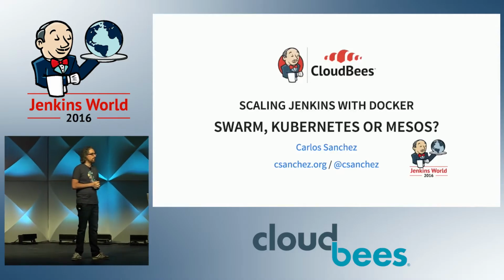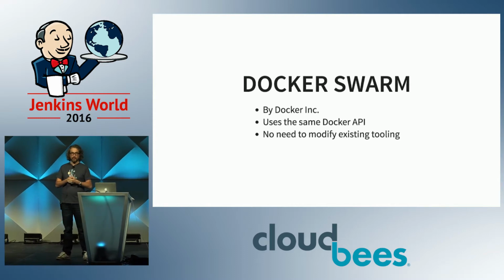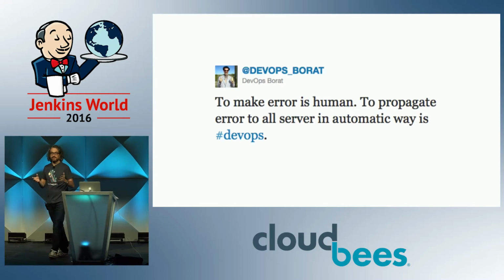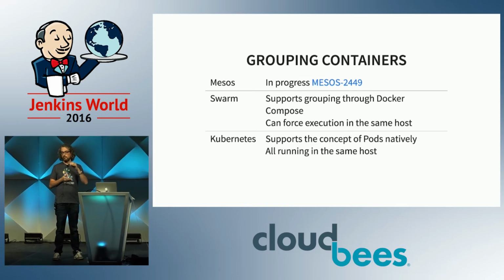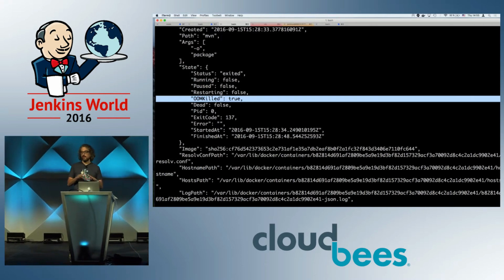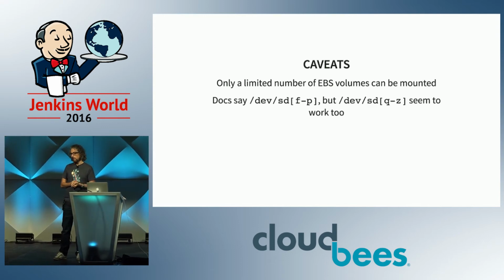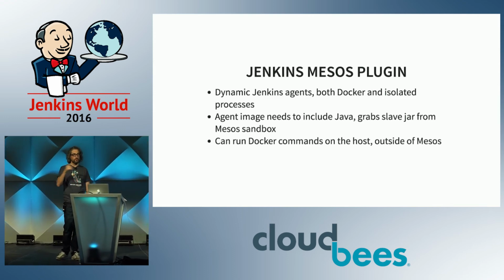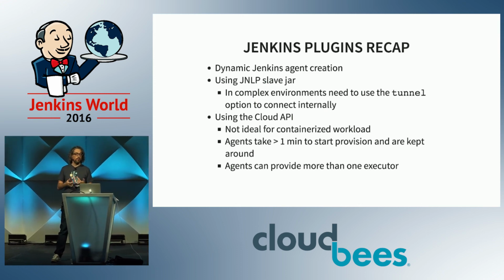Jenkins World 2016 - Scaling Jenkins with Docker: Swarm, Kubernetes or Mesos?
The Jenkins platform can be dynamically scaled by using several Docker cluster and orchestration platforms, using containers to run slaves and jobs and also isolating job execution. But which cluster technology should be used? Docker Swarm? Apache Mesos? Kubernetes? How do they compare? All of them can be used to dynamically run jobs inside containers. This talk will cover these main container clusters, outlining the pros and cons of each, the current state of the art of the technologies and Jenkins support. I believe people will be very interested in learning about the multiple options available.

Delivered by Carlos Sanchez